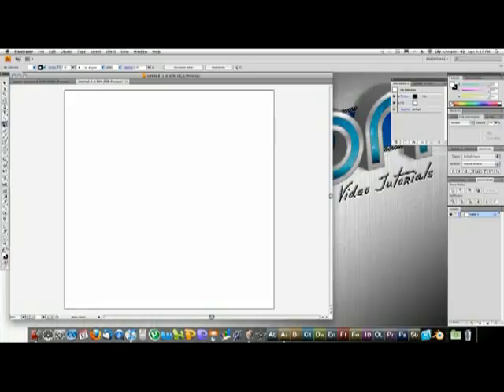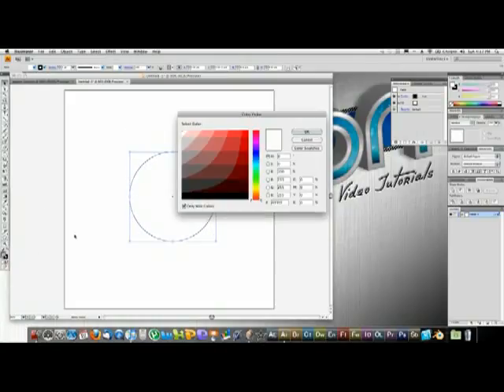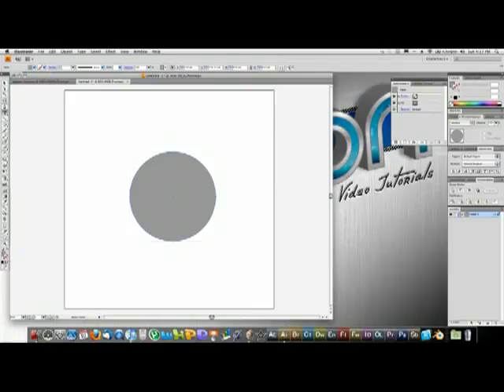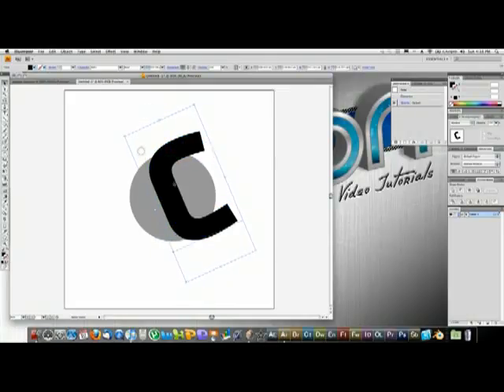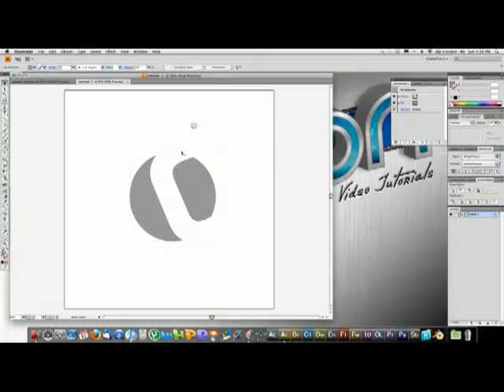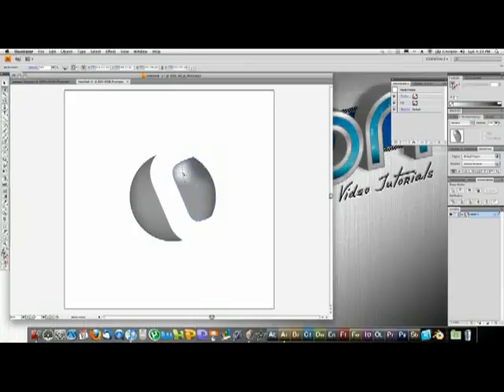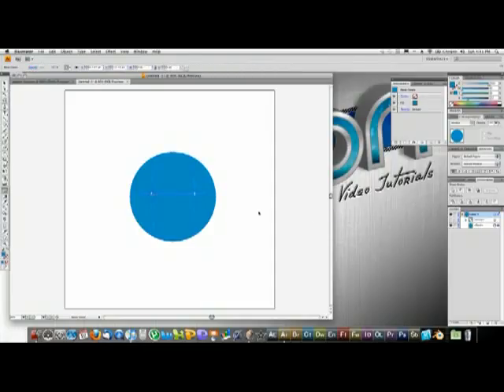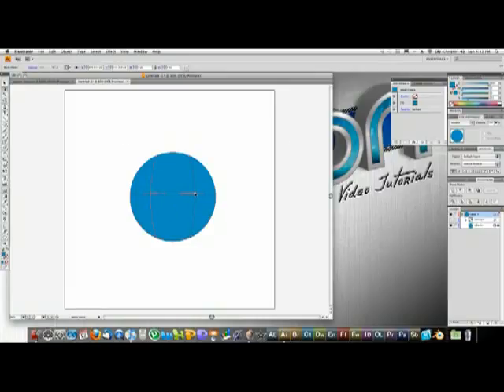cool adobe design